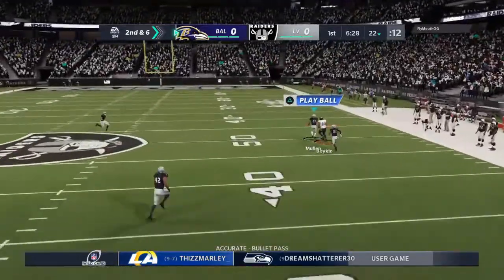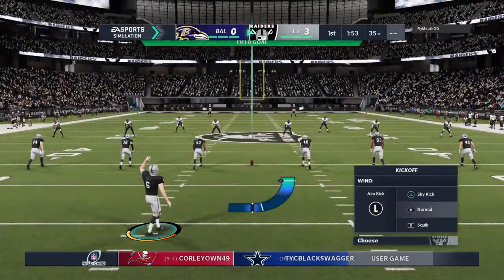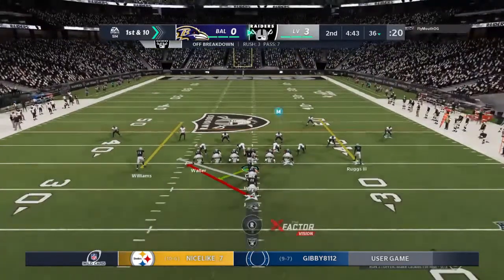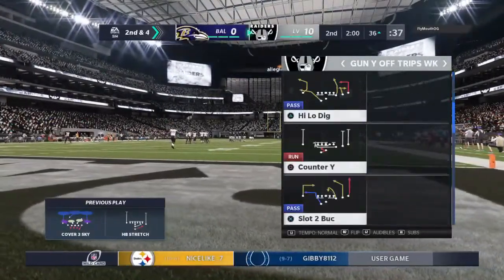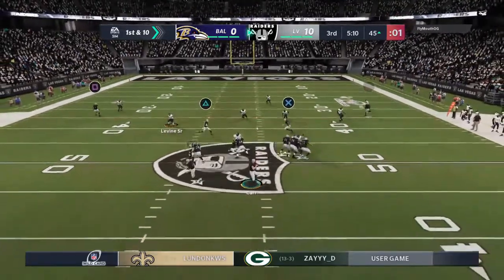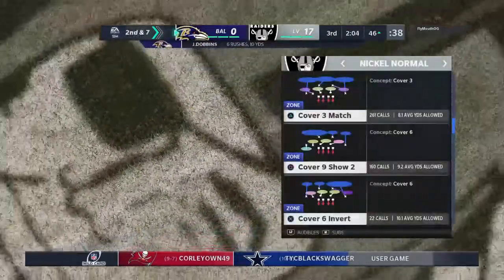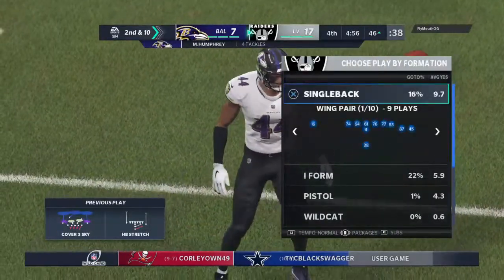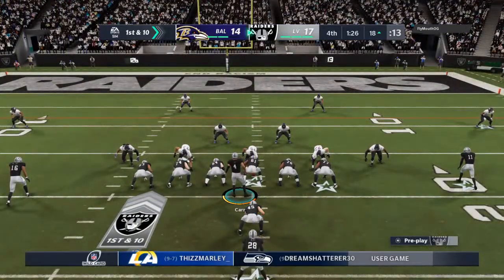itsatacone510's Live PS4 Broadcast